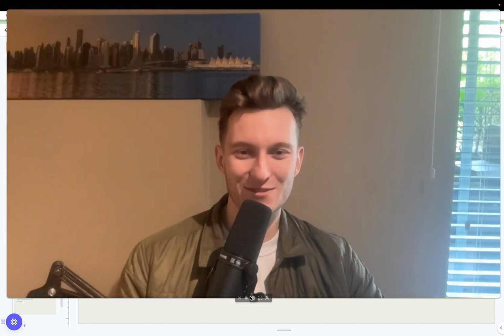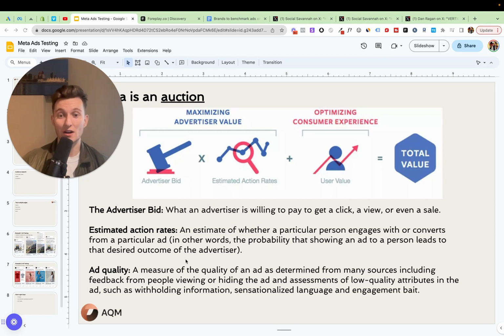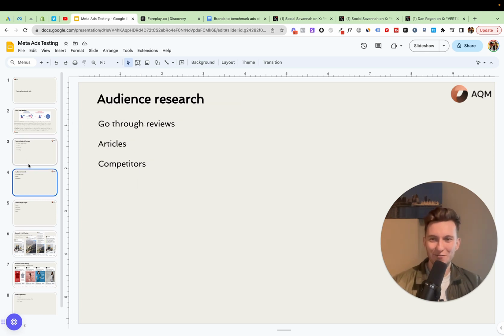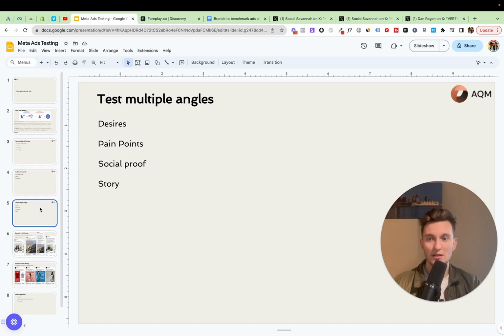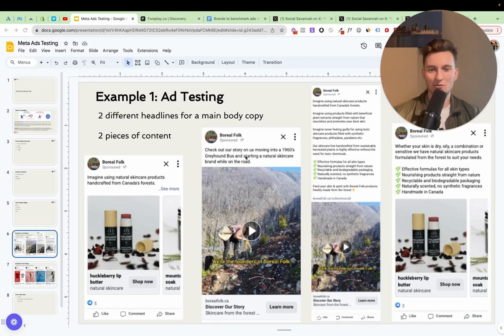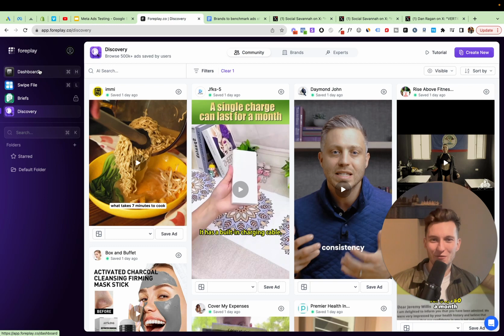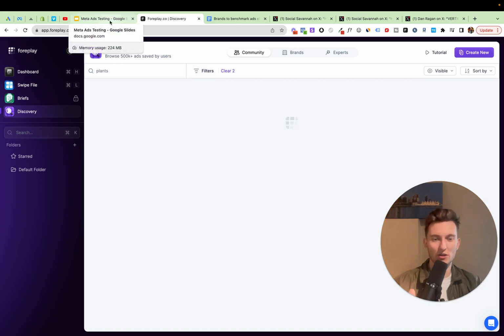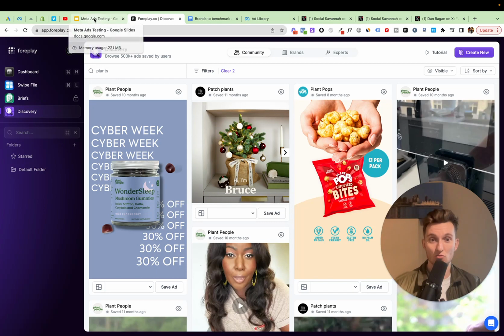The Ultimate Way To Test Facebook Ads